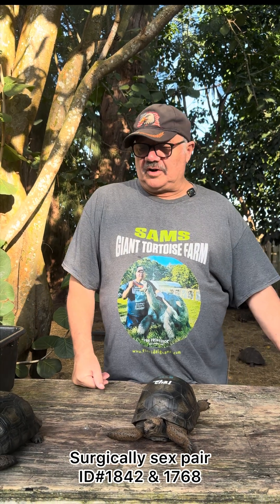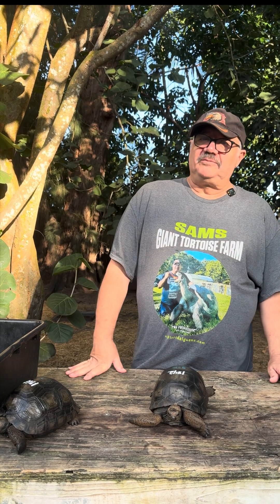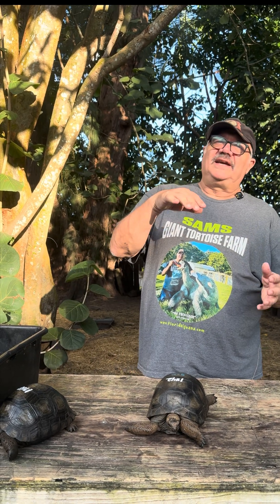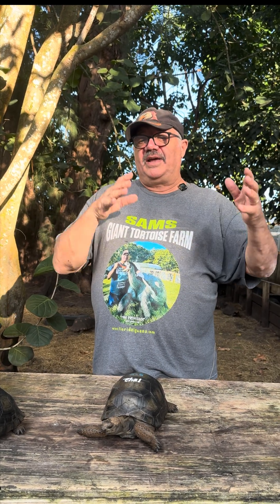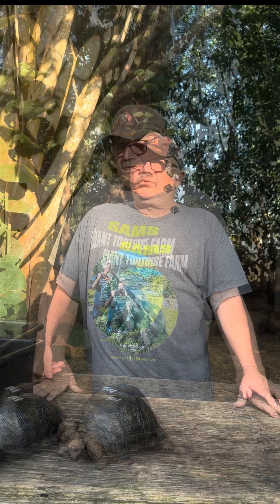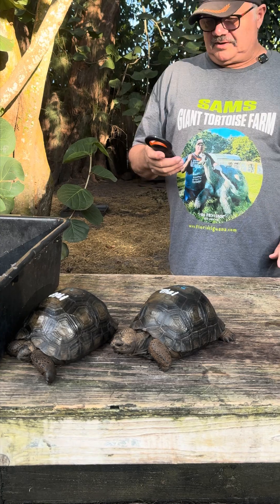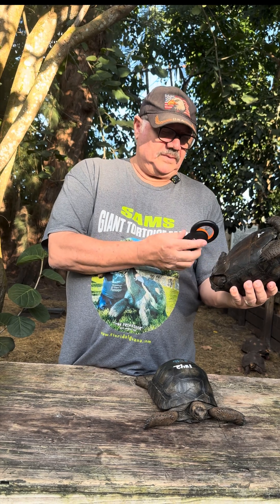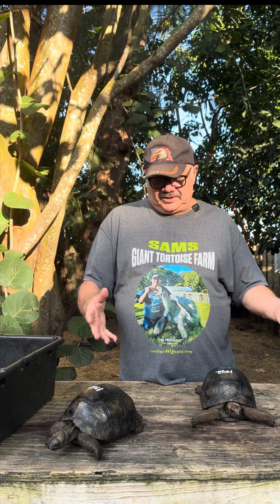Why Surgically Sexed Aldabra Tortoises Matter | Temperature-Dependent Sex Biology Explained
This is a pair of surgically sexed 1 1/2 years old Aldabra Tortoise you can buy on line here.

In this video, I discuss the crucial importance of purchasing a surgically sexed pair of 8.5-inch Aldabra tortoises. Unlike many animals, Aldabra tortoise sex cannot be determined by DNA tests because their sex is controlled by incubation temperature — specifically influenced by the depth of their nest.

I explain the fascinating biology behind temperature-dependent sex determination (TSD) in Aldabra tortoises, where females regulate the sex ratio of their offspring by adjusting nest depth to produce more males or females as needed. Since males are naturally less common (about 1 in 10), surgically sexed pairs at a young age (around 1.5 years) are highly valuable and ensure you know exactly what you have.

Learn how nature limits male tortoise population to prevent overbreeding and physical damage to females, and why understanding this reproductive strategy helps breeders make better decisions for successful Aldabra tortoise breeding programs.